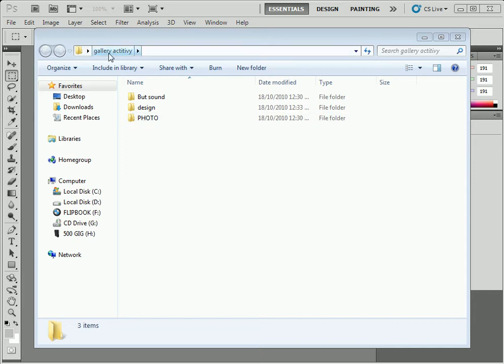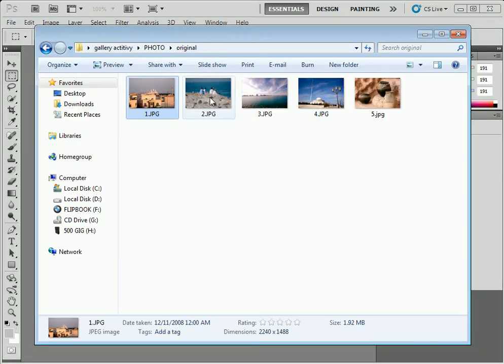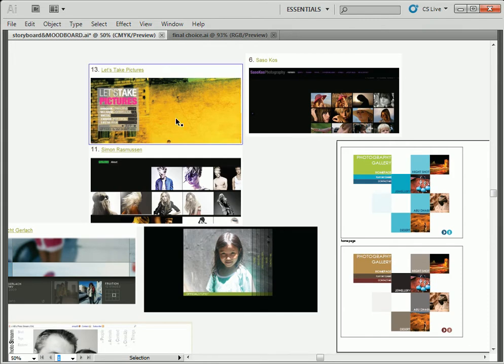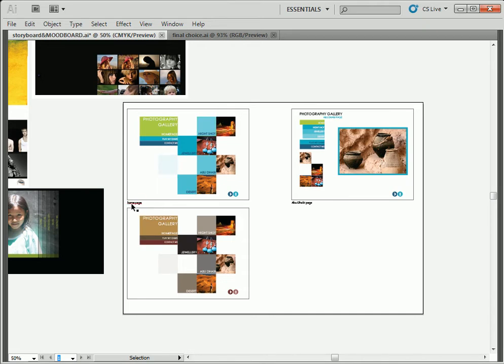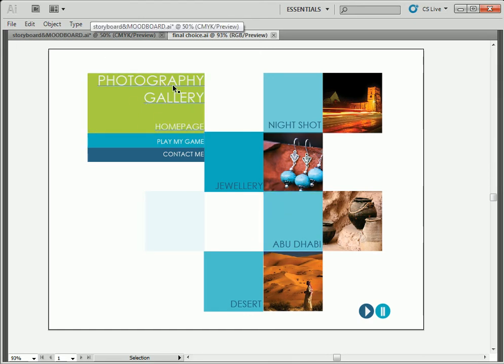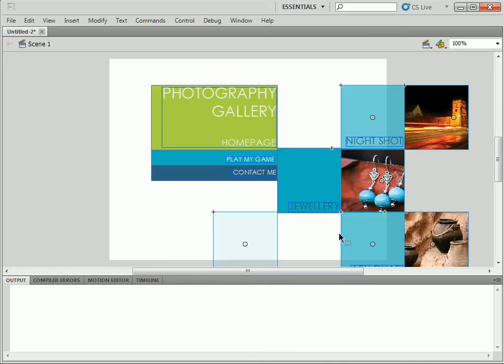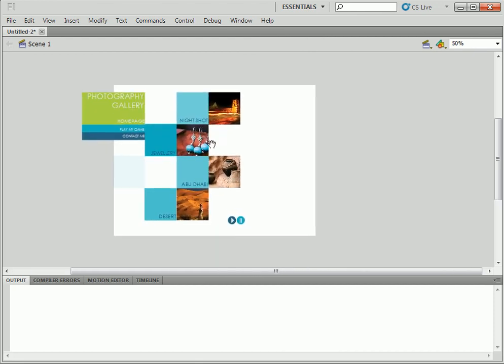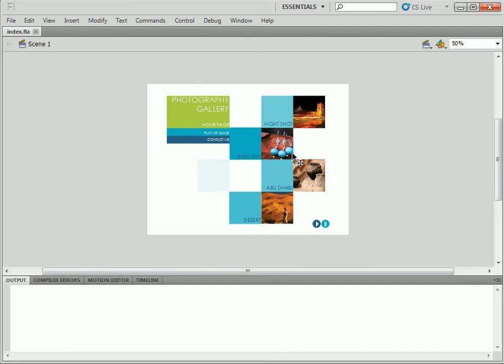Building Flash Photo Gallery [Illustrator + Flash CS5] - Part1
Make a design and import into Flash from Illustrator.